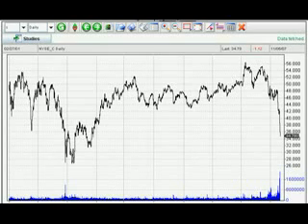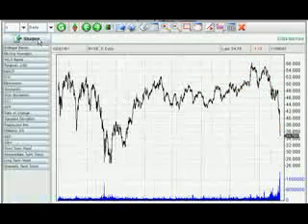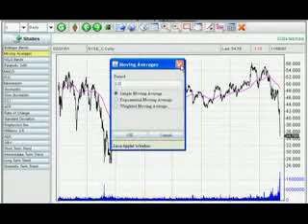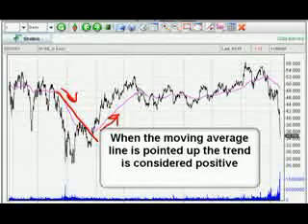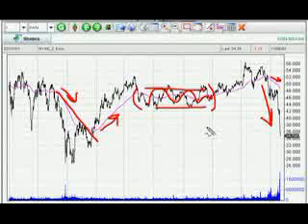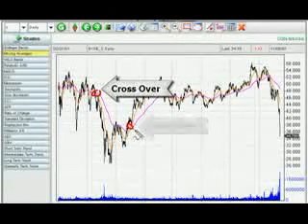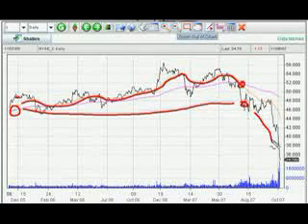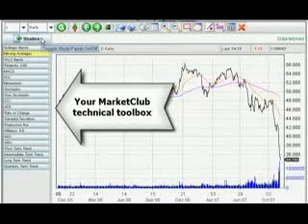How To trade forex using moving average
present this lesson about trading forex using moving average